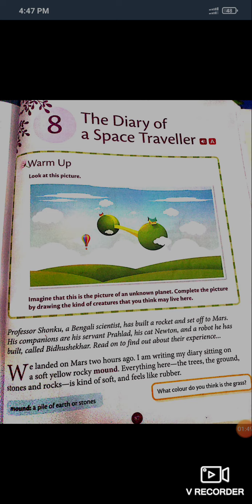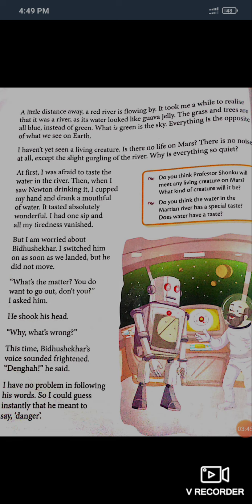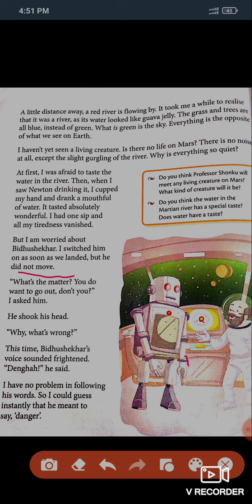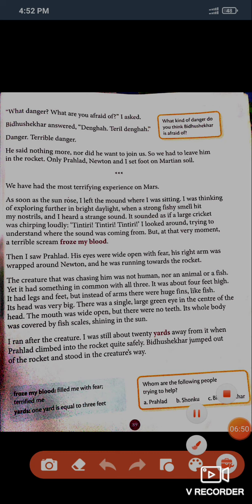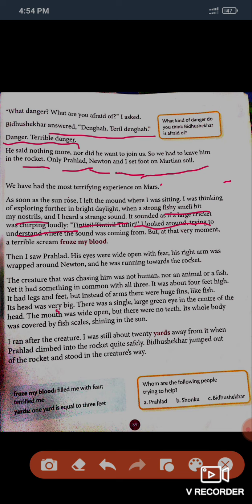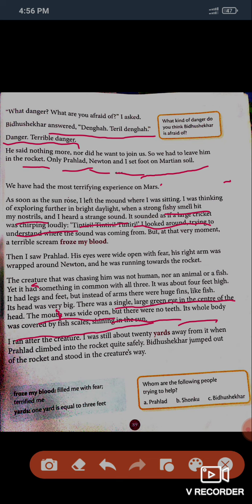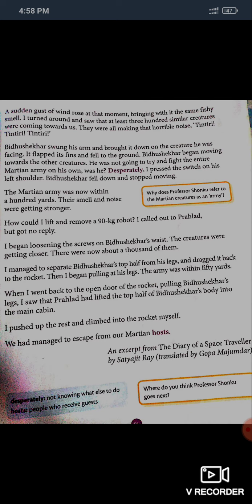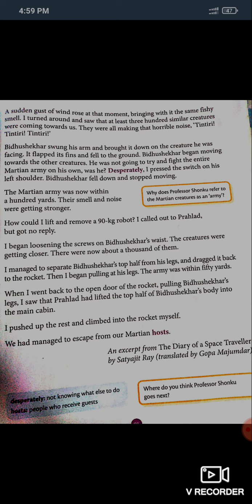The Diary of a Space Traveller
Chapter 8 English